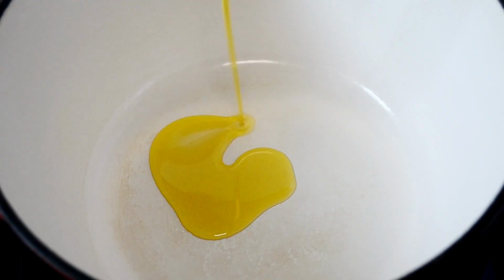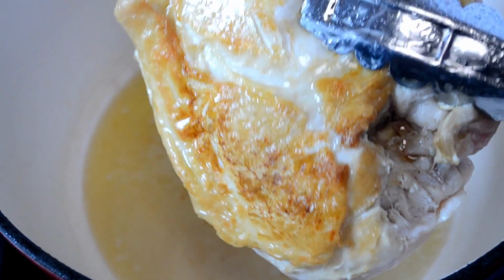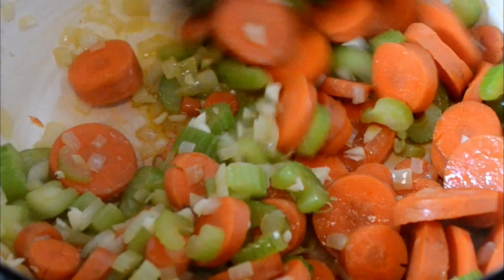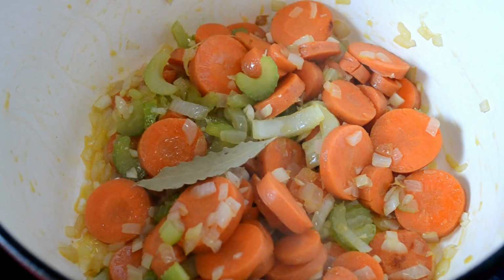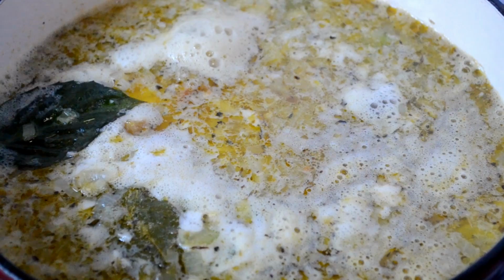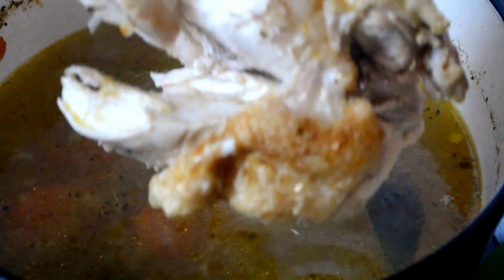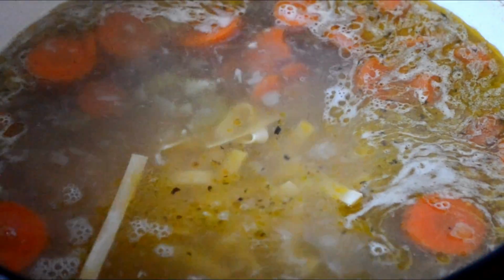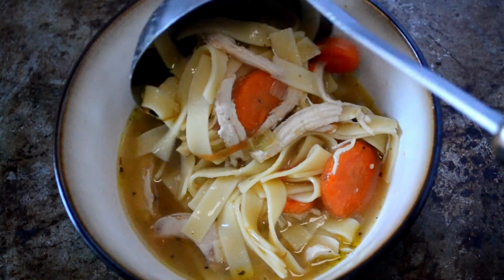EASY HOMEMADE CHICKEN NOODLE SOUP RECIPE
Mailing:
Natalbany, LA 70451